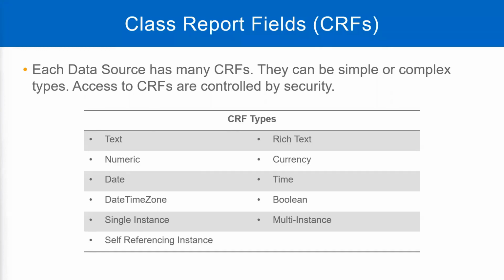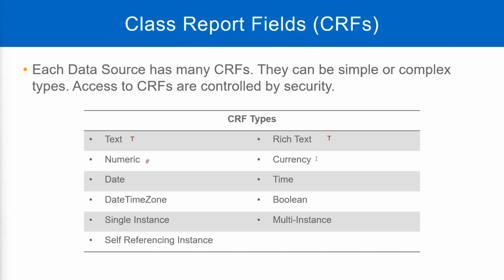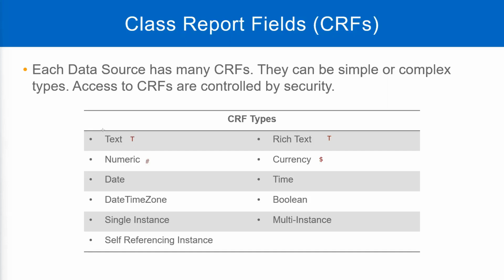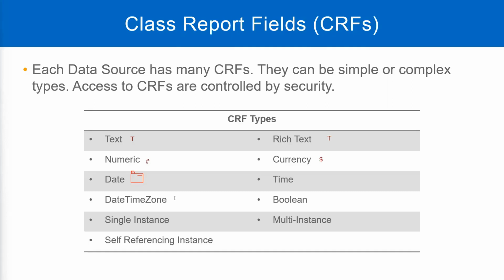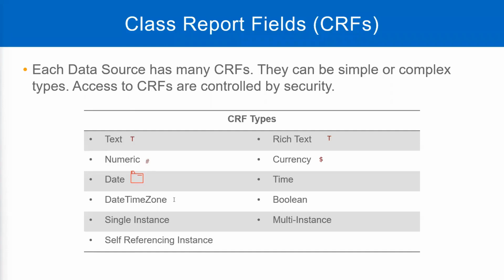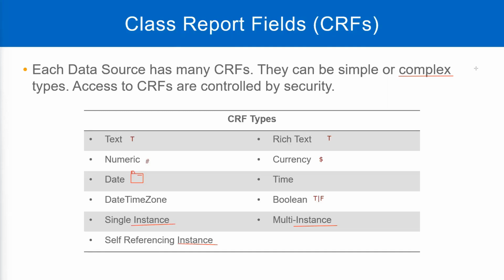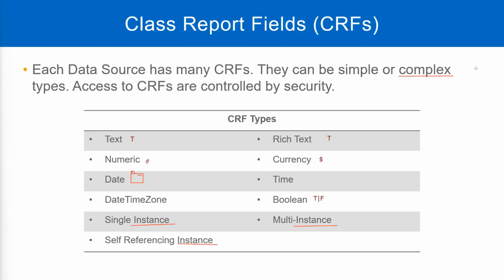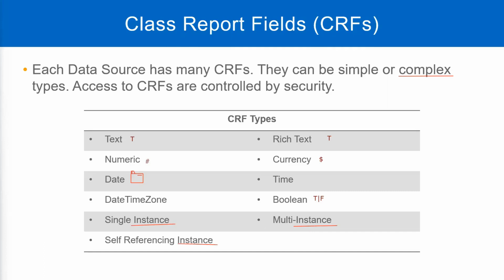report writing data sources part 4